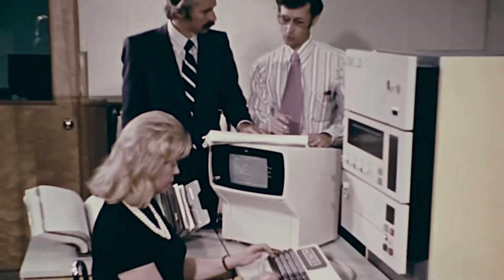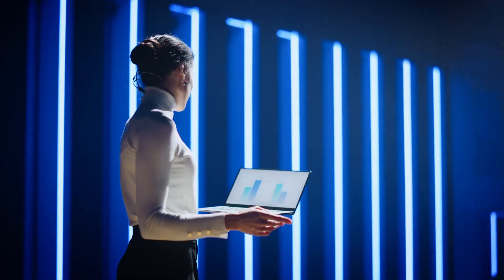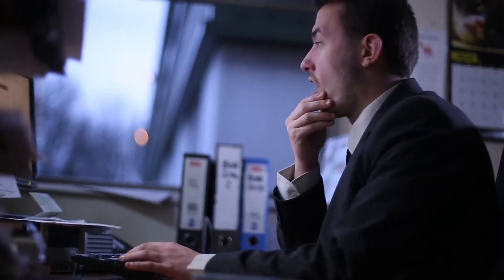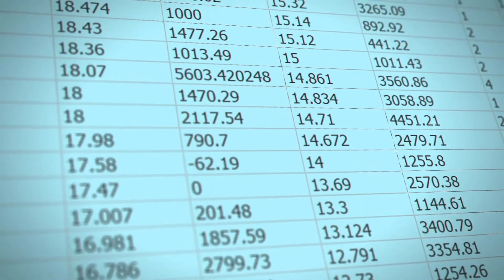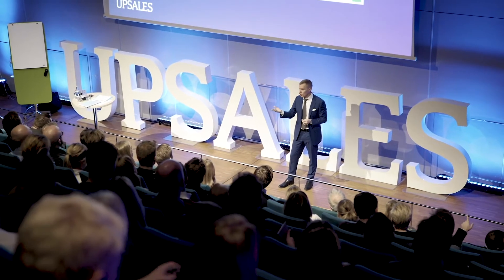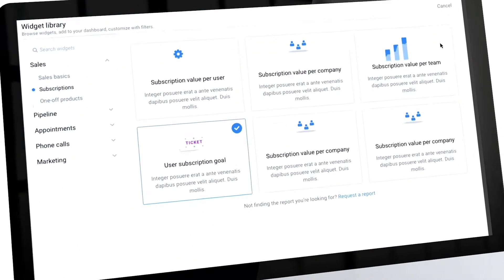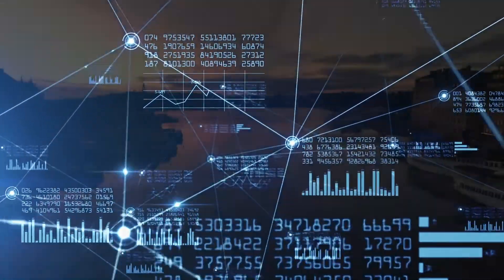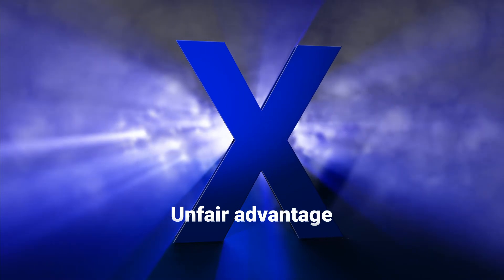Trailer for Upsales X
Upsales X will give you an unfair advantage. Learn how Upsales AI will uncover hidden leads in your data and help you win more deals. Join the live event on December 16 at 1300CET!